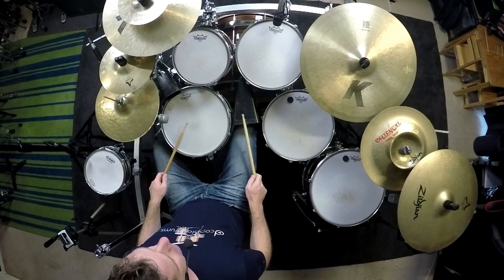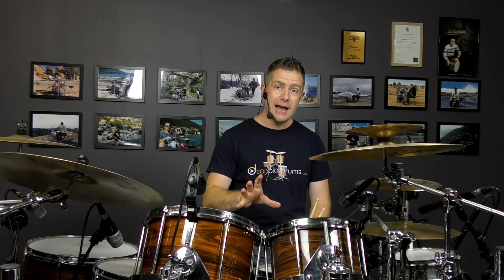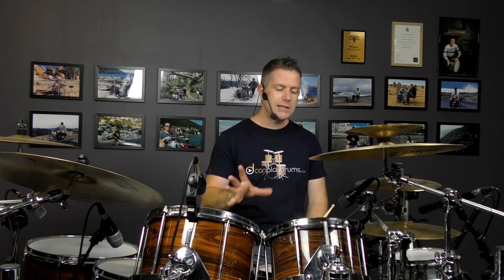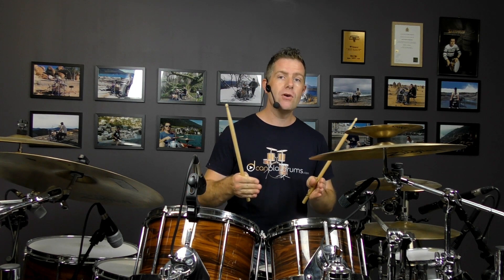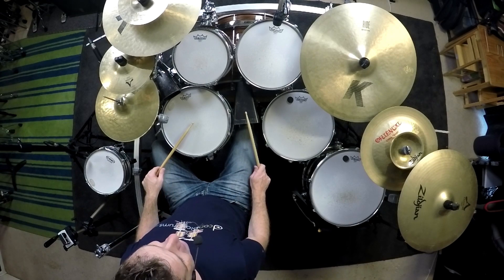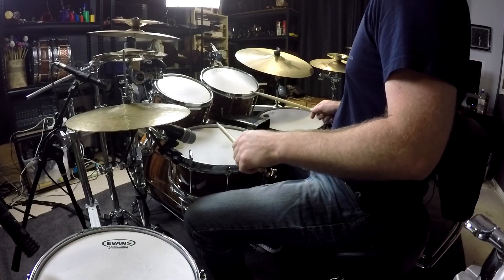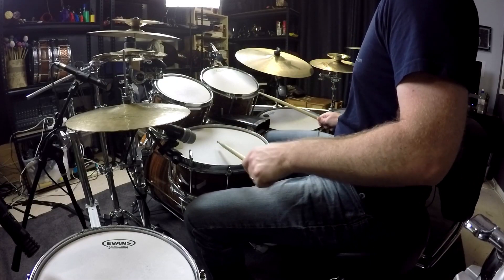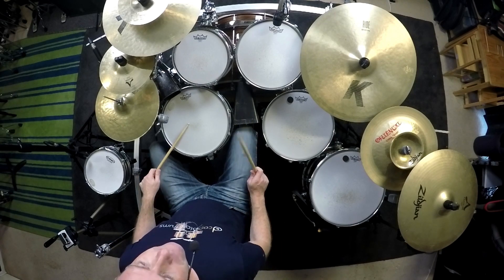Drum Lessons - Inverted Paradiddle Funk Beat - Part 2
This this lesson we continue with using the inverted paradiddle in a funk beat context. In part 1 I showed you a funk beat that placed accents mainly on the 4th 16th of every beat. In this lesson we play a back beat on beat 4 on the snare, so it feels like the beat "resolves" a bit more, before repeating.